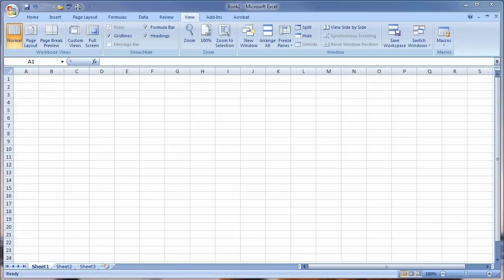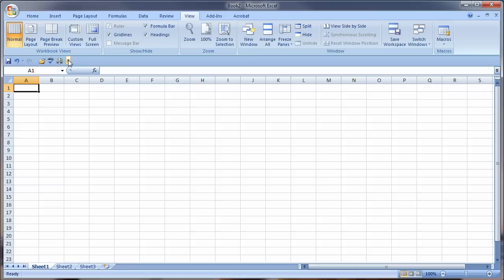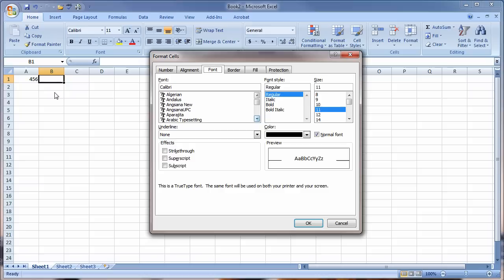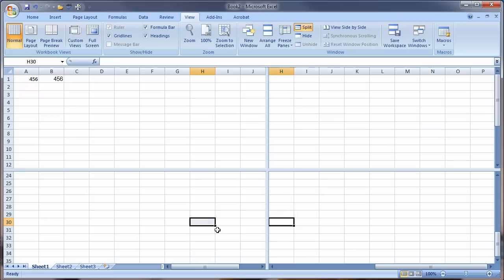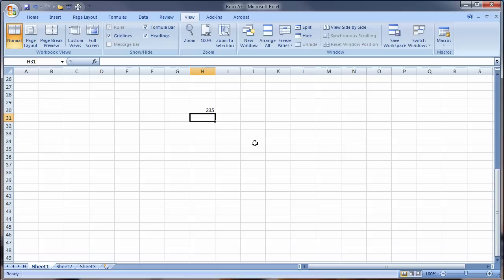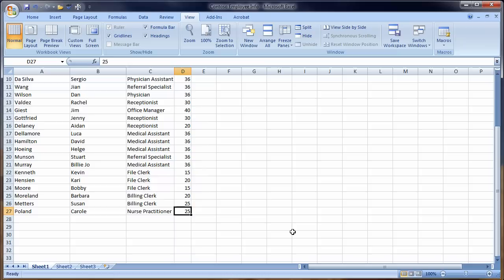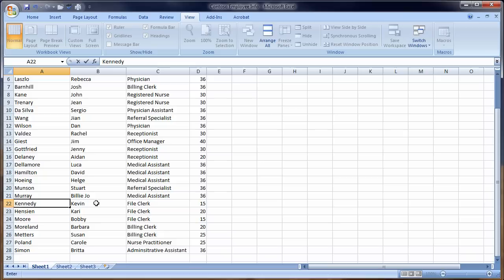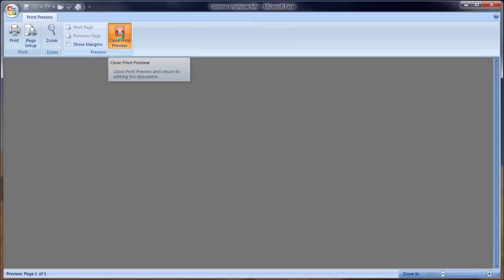CIS131 Excel Lesson 1